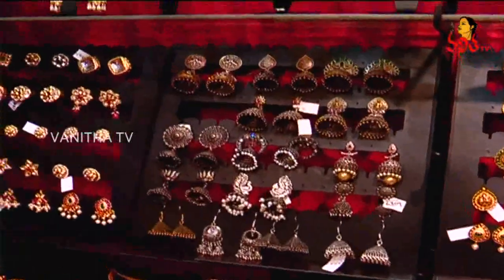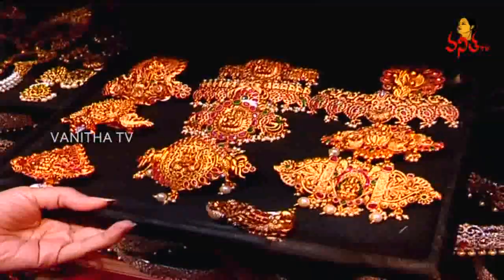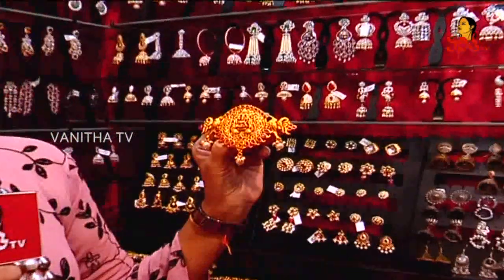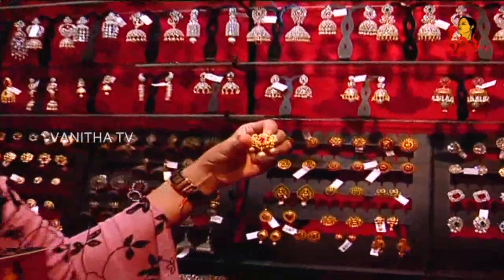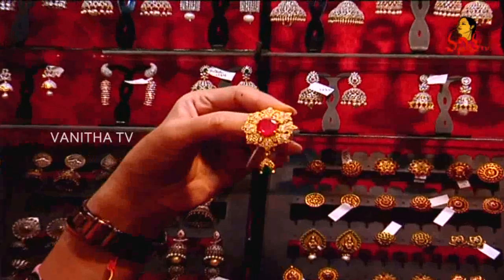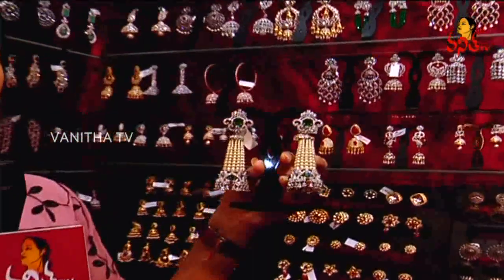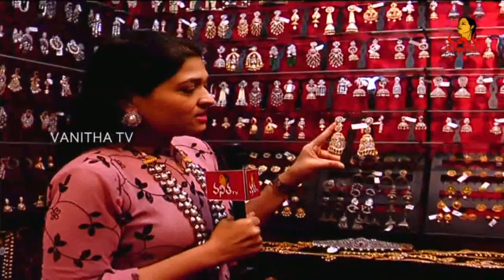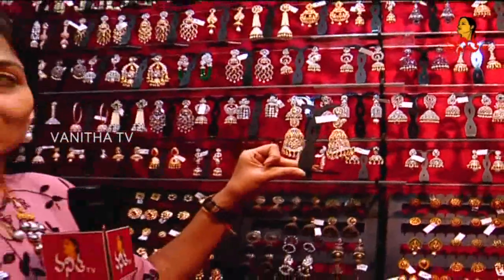Party Wear American Diamond Jhumkas Collection | Navya - Jewellery Collection | Vanitha TV